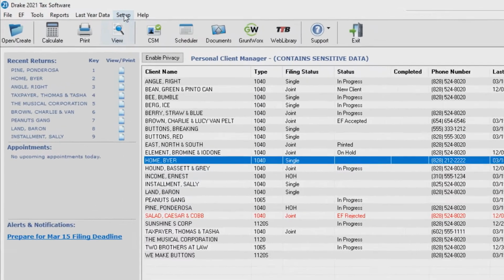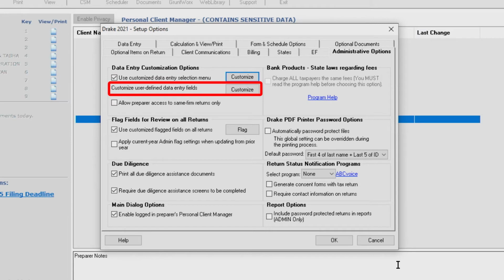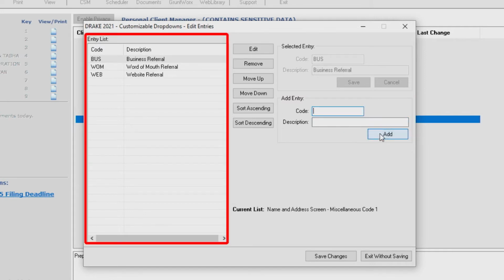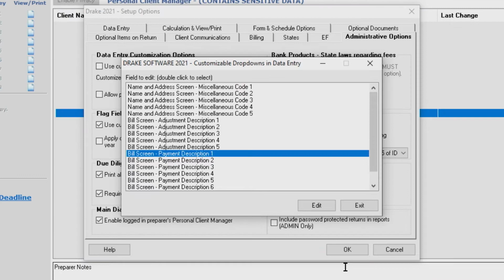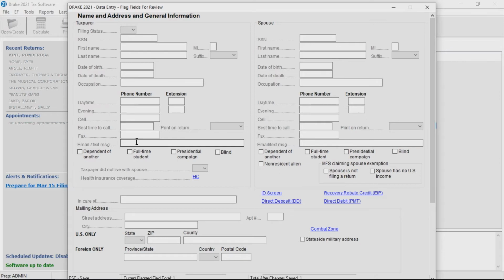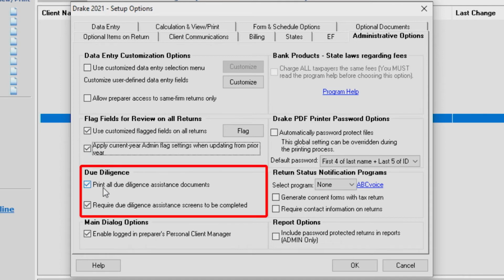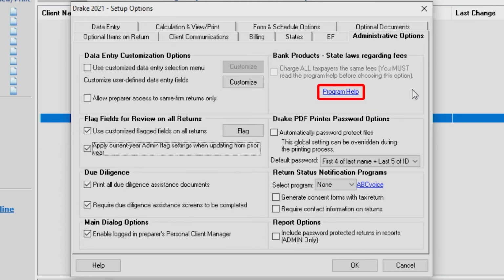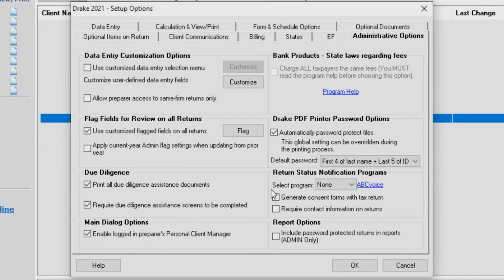Administrative Options Setup